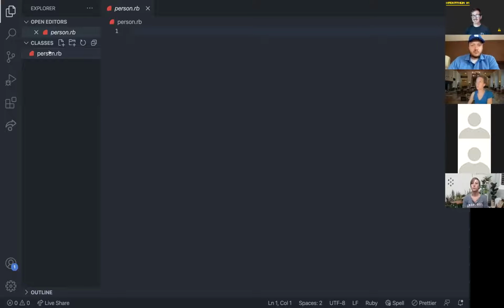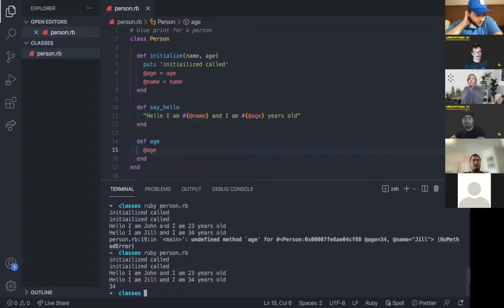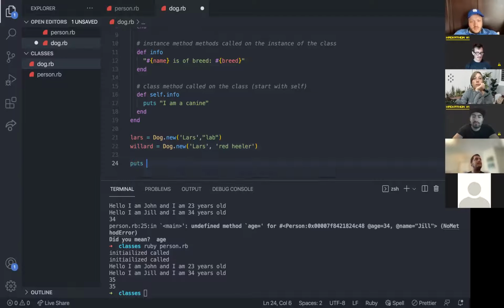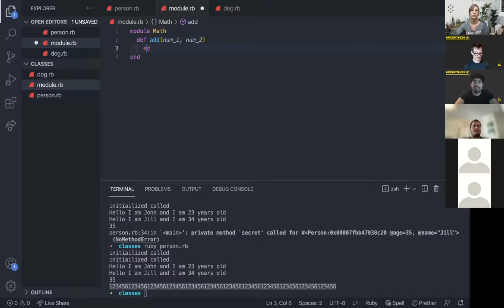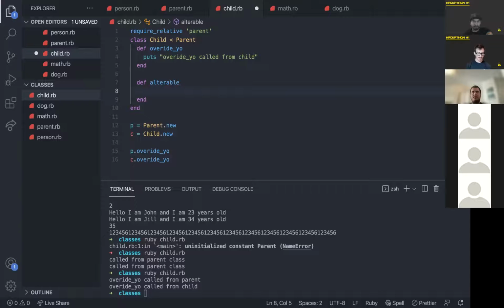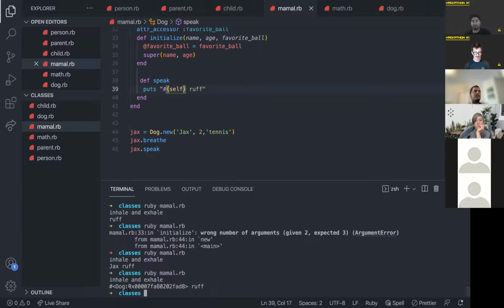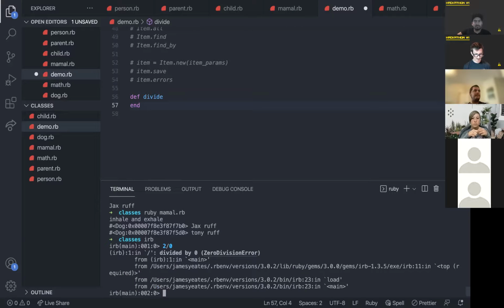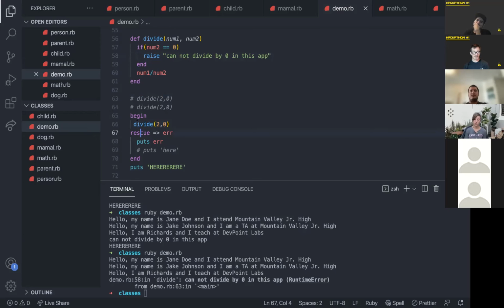classes ruby 9/13 p1